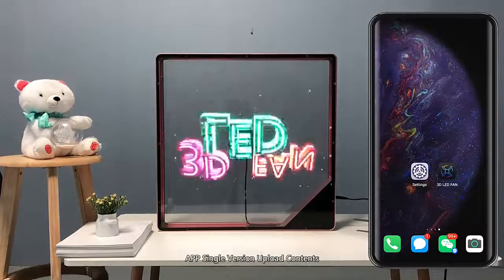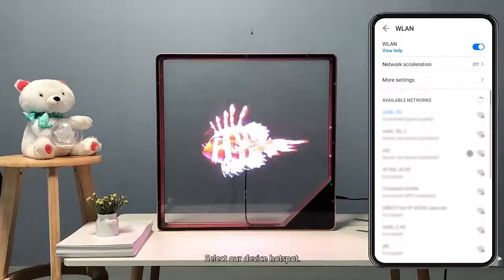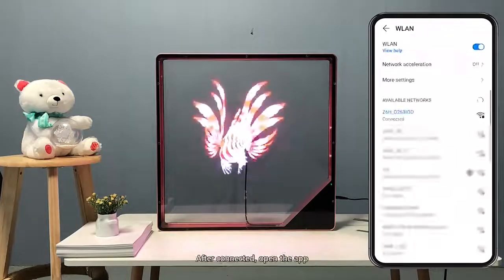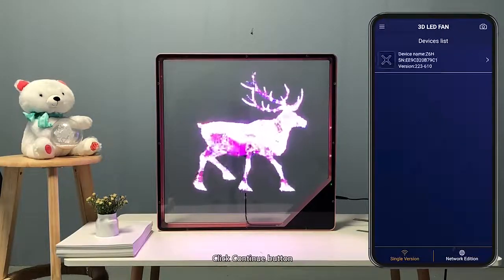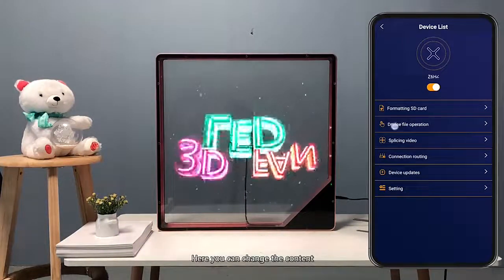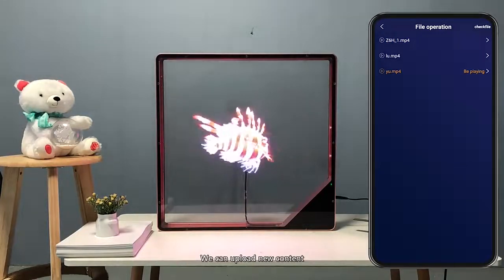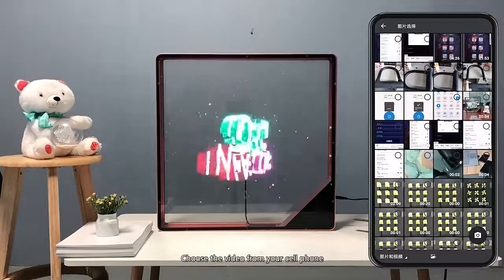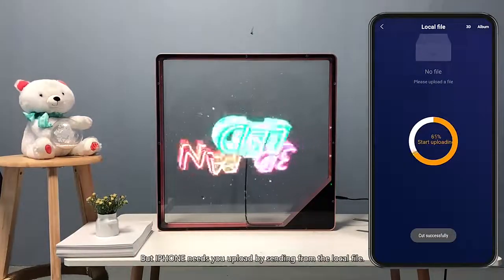How to use App to control hologram fan-standalone mode[E1P2]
Our hologram fan supports App control, once you download the app in your iphone/android phone, you could connect your App to the hologram fan, and operate it like change the display content, upload your own program, adjust the brightness, etc.